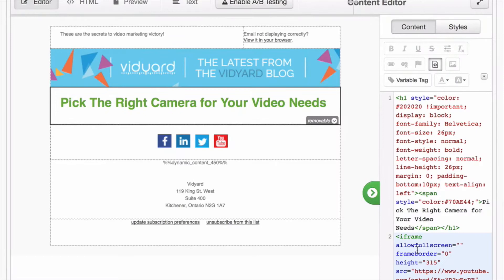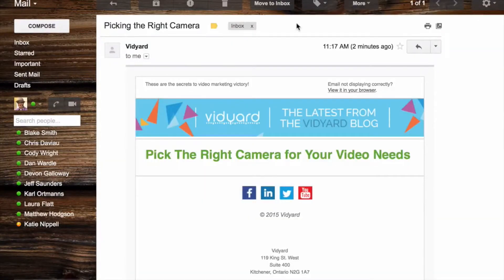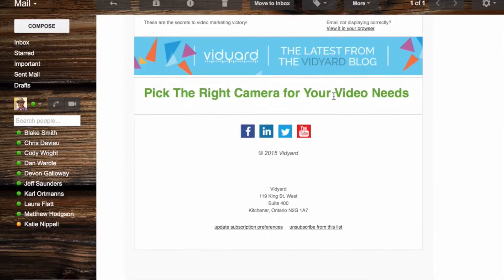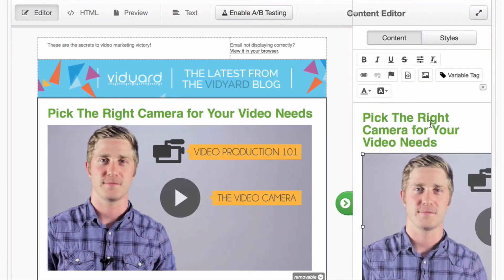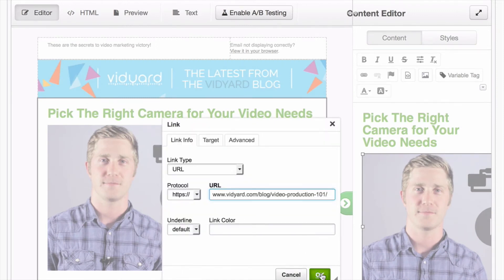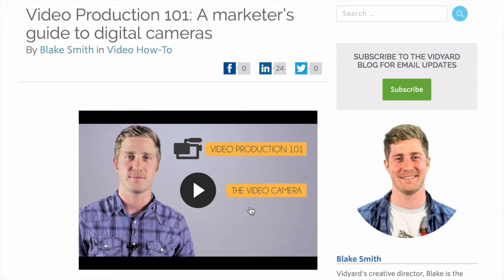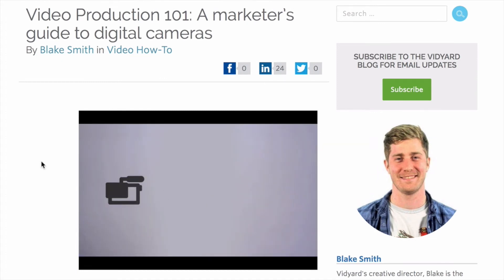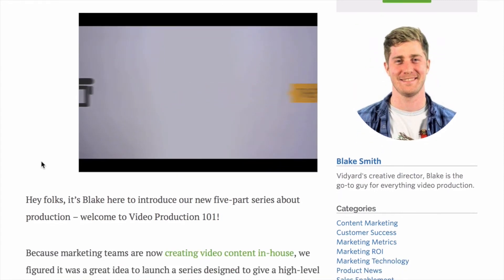Video Marketing How-To: Add Video to Your Email Campaigns